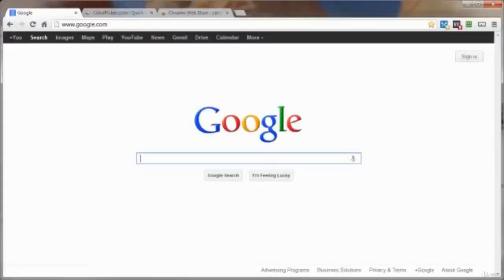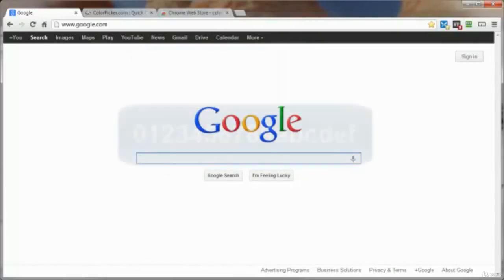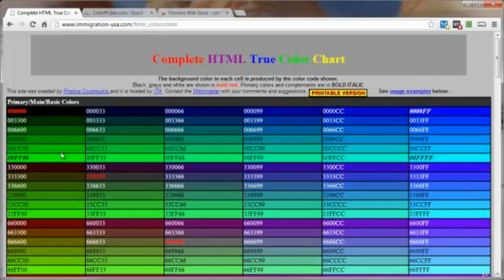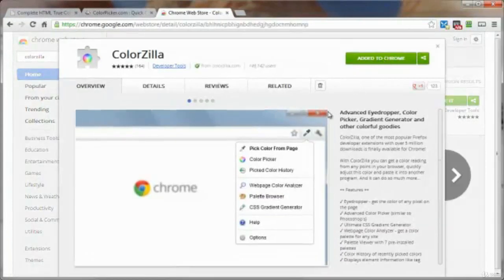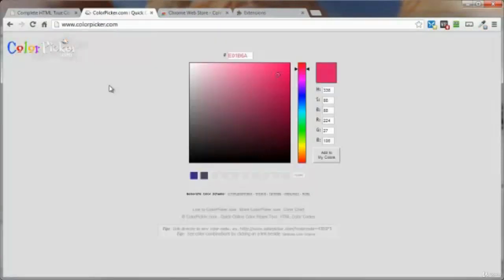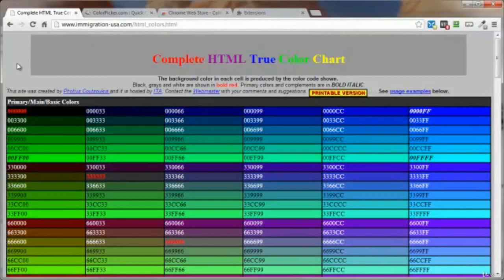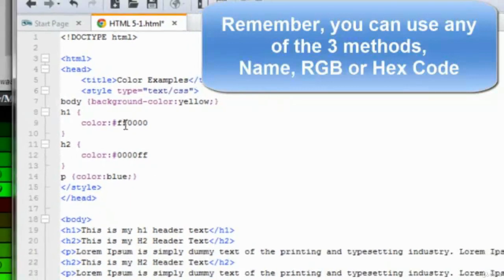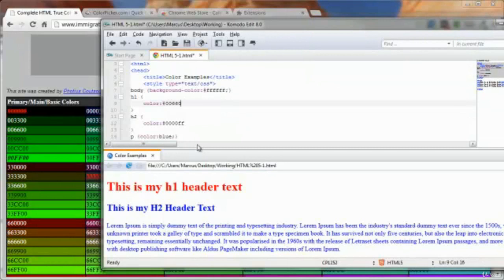13 HTML Colors